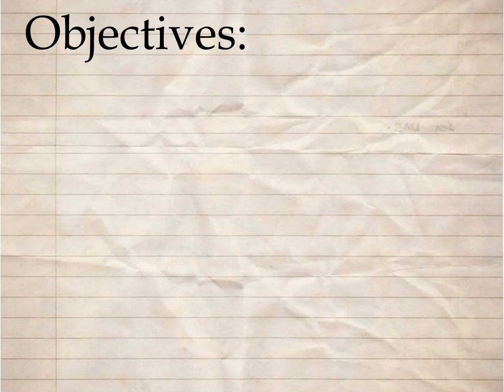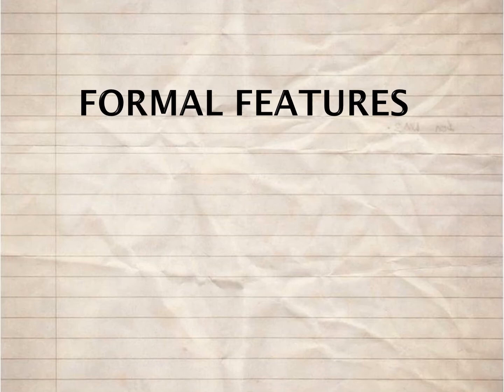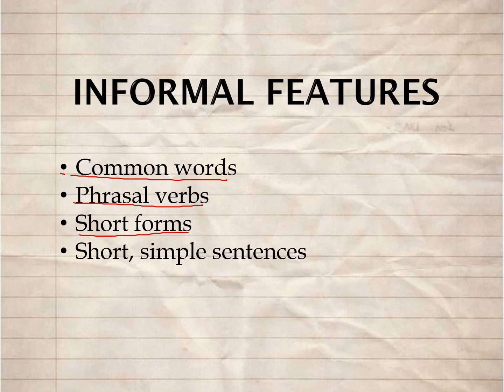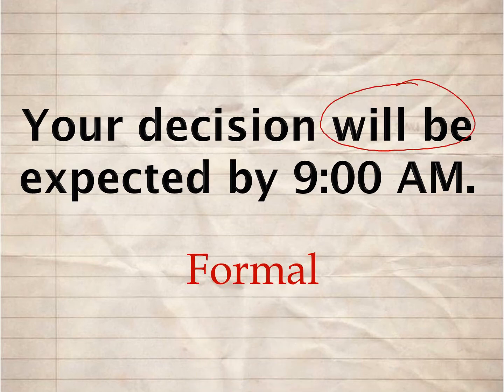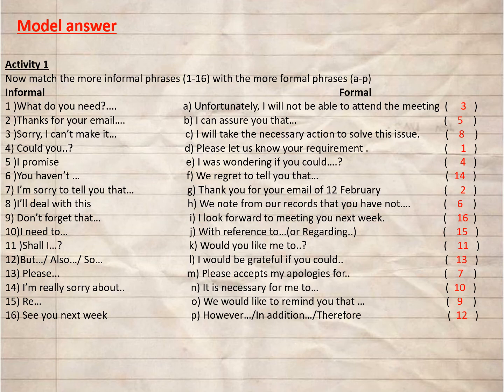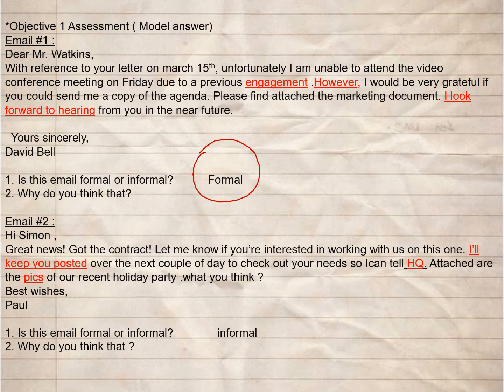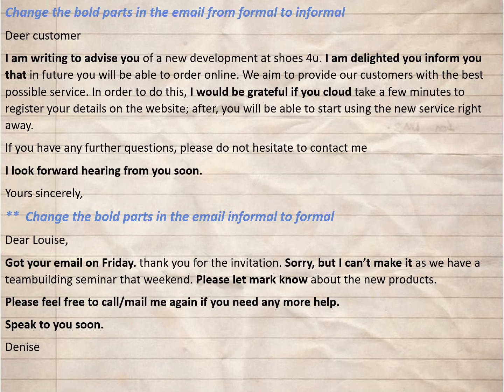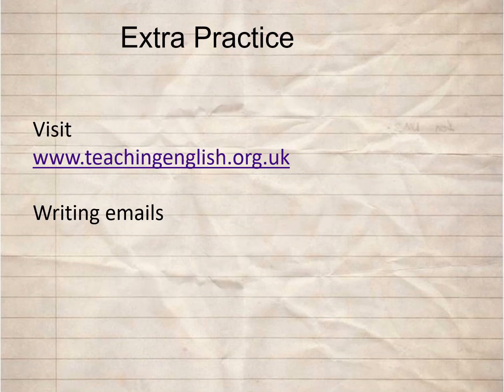How to write email.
This video gives a clear explanation about writing emails